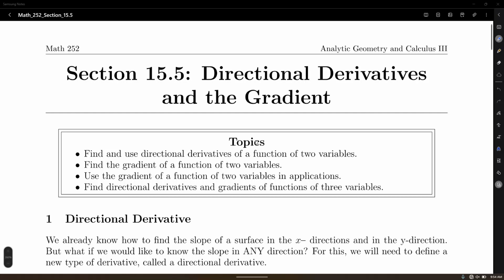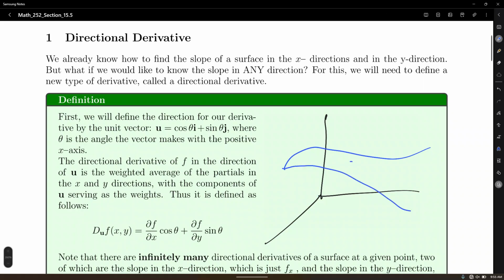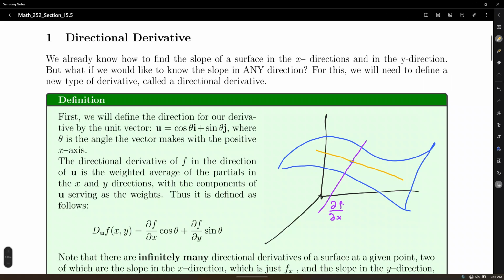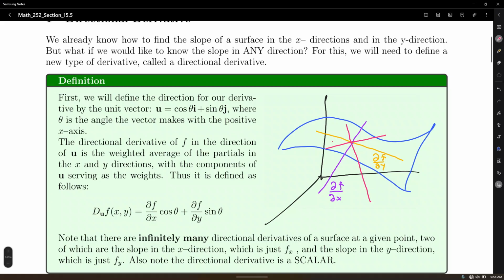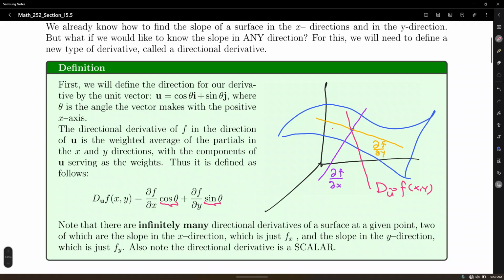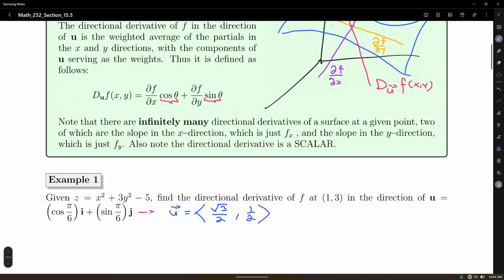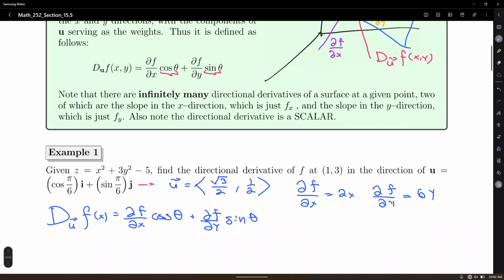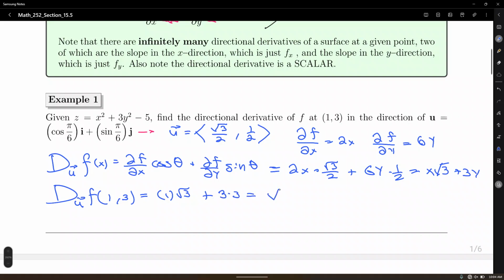Math 252 Section 15.5: Directional Derivatives and the Gradient pt. 1 (Summer 2024)